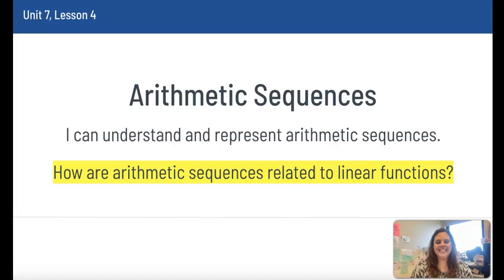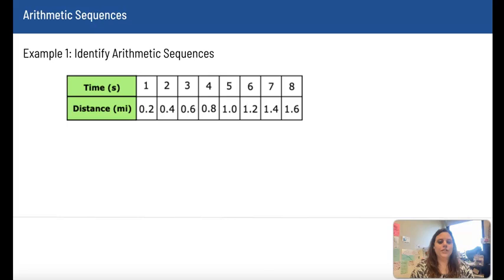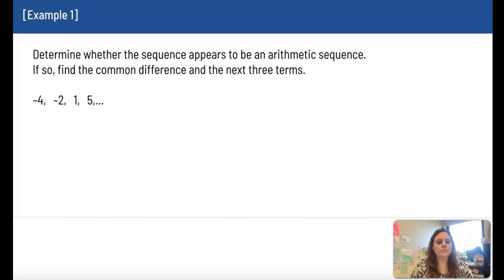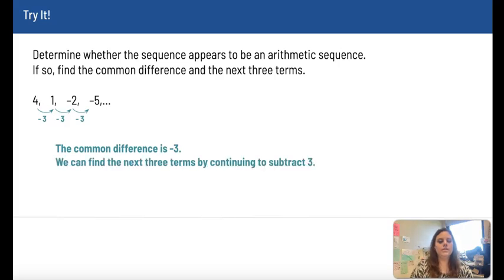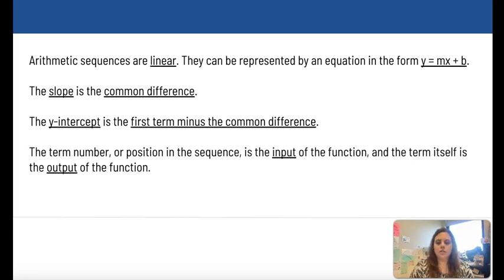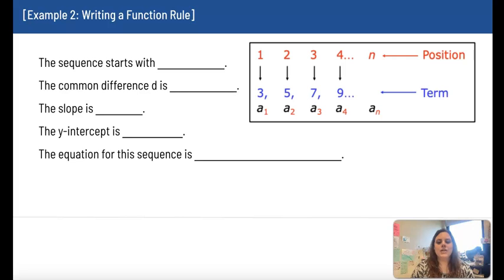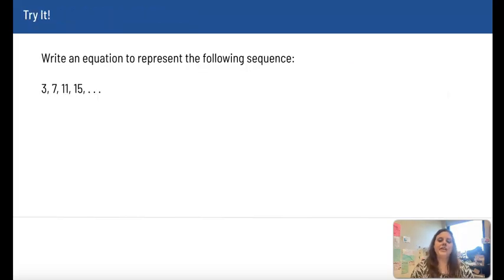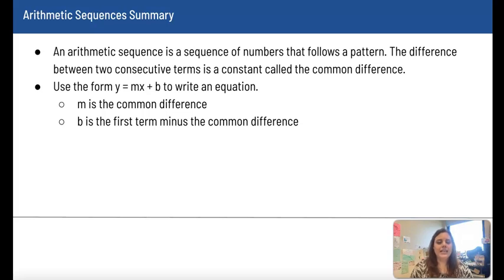7.4: Arithmetic Sequences VIDEO